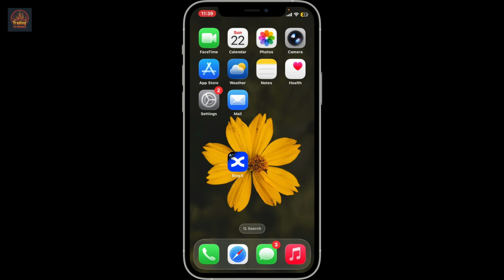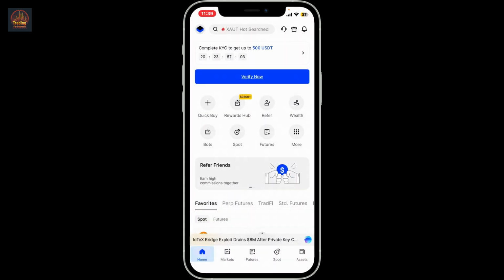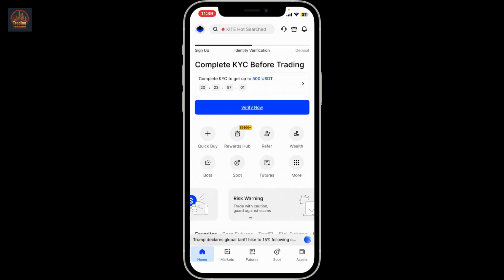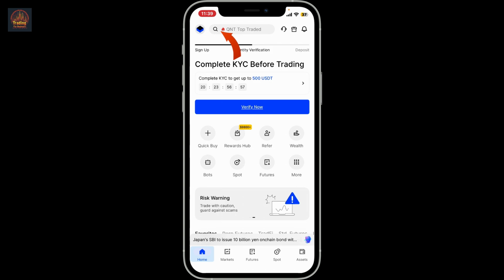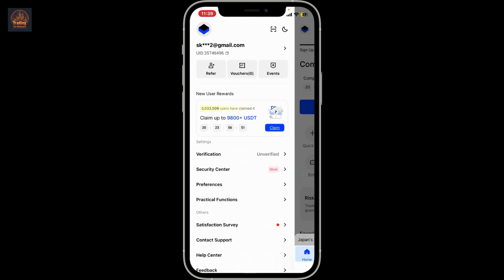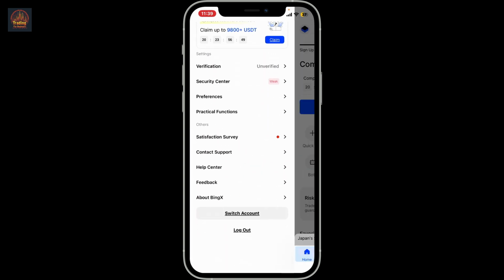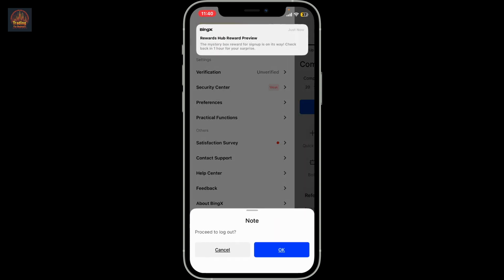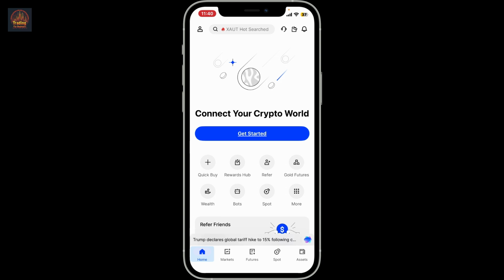How to Log Out of BingX | Secure Your Crypto Account 2026?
Ever finished trading on BingX and wondered, "Wait... did I actually log out?" Or maybe you're using a shared device and want to make sure your account stays locked down tight?
In this quick tutorial, I'm showing you the EXACT steps to properly log out of the BingX mobile app—plus some security tips most people miss that could save your portfolio from unauthorized access.